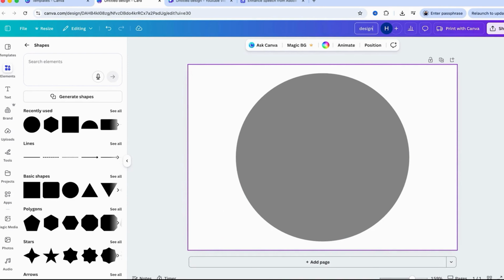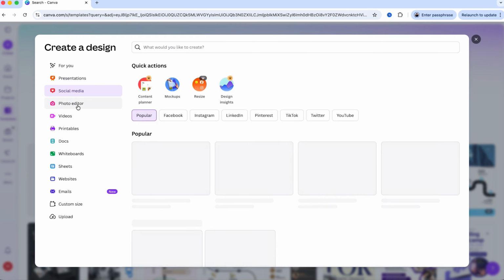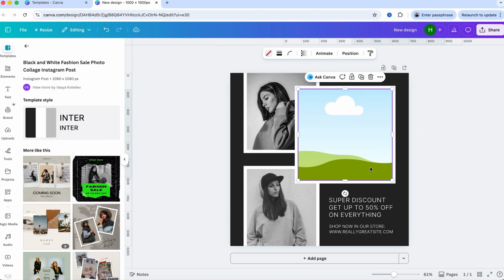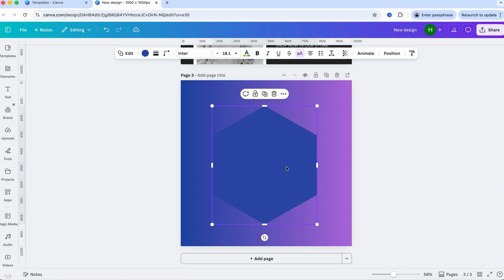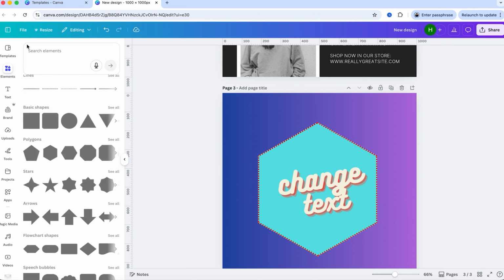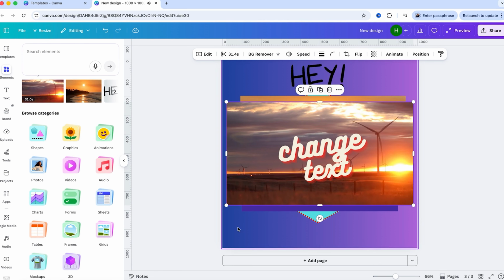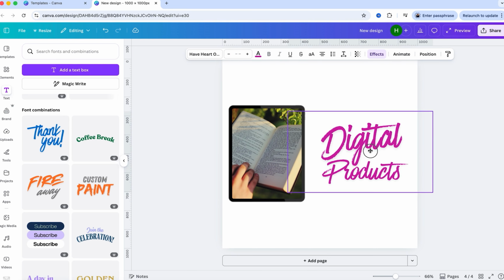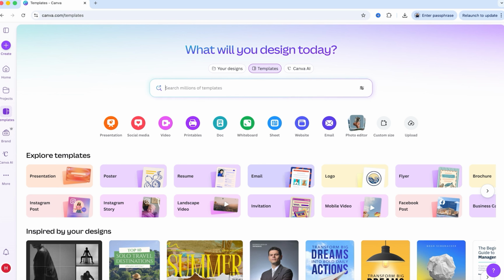CANVA TUTORIAL FOR BEGINNERS 2026 (How to start using Canva step by step)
Are you new to Canva and not sure where to begin? In this Canva tutorial for beginners 2026, I’ll walk you through everything step by step so you can start designing with confidence — even if you have zero experience.

This beginner-friendly Canva guide covers how to start a project, how to use the Canva editor, how to add and edit text, elements, photos, and templates, and how to create professional-looking designs in minutes. Whether you're using Canva for social media, YouTube thumbnails, presentations, resumes, or business graphics, this tutorial will help you understand the basics clearly and practically.

✨ In This Video, You’ll Learn:
• How to create a new design in Canva
• How to navigate the Canva editor
• How to use Canva templates
• How to add and customize text
• How to use elements, graphics, and photos
• The difference between Canva Free vs Canva Pro
• Types of designs you can create in Canva
• How to download and share your designs

This Canva step-by-step tutorial is perfect for beginners, content creators, small business owners, students, and anyone who wants to learn graphic design without complicated software.

If you’re searching for:
how to use canva step by step
canva for beginners full tutorial
canva free vs pro comparison
how to design in canva
canva basics for beginners
how to create social media posts in canva